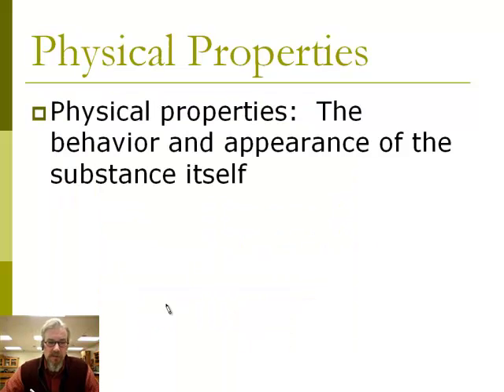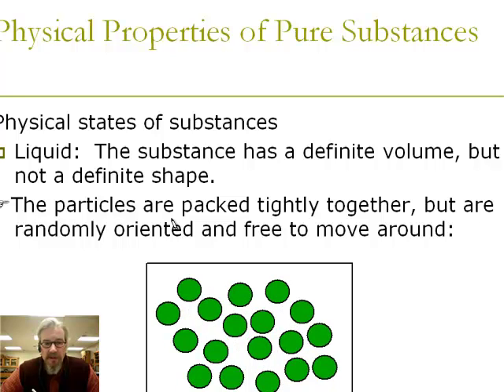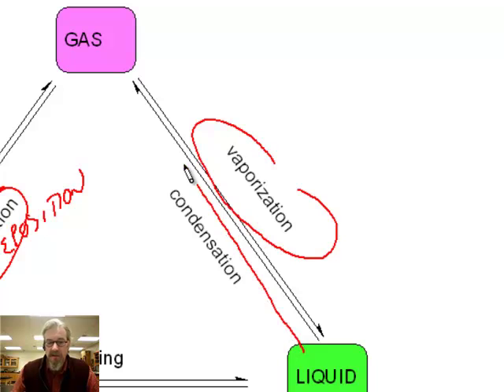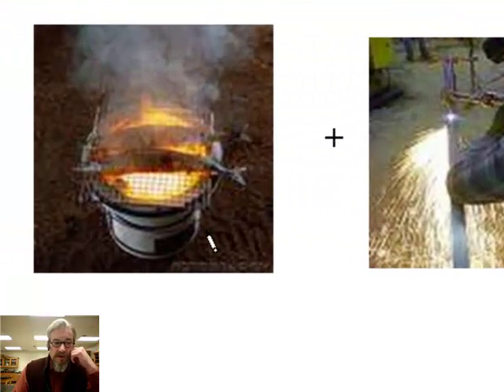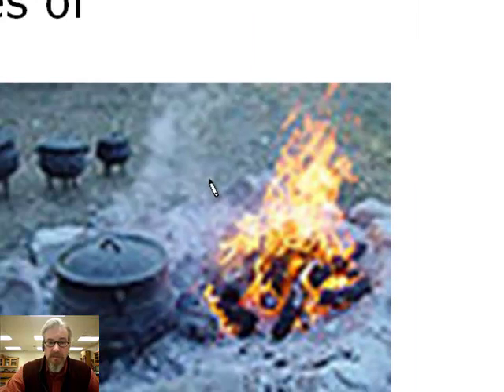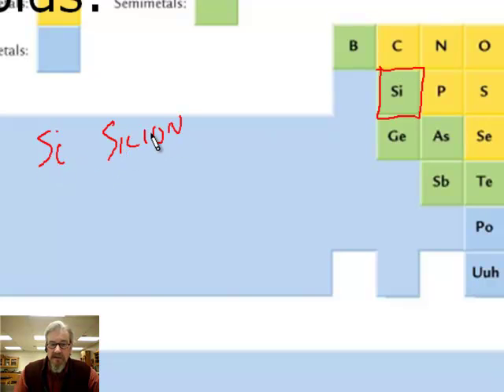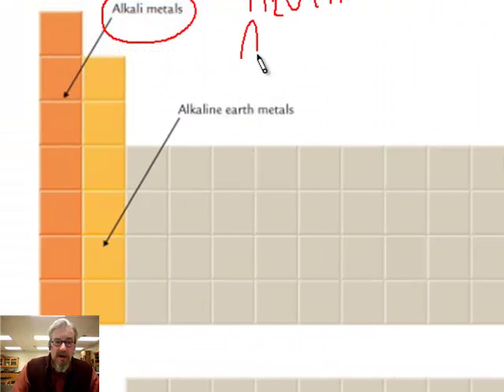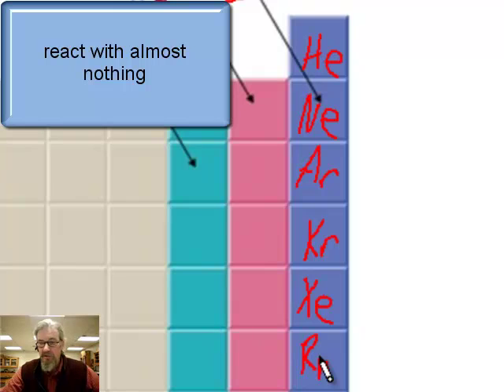Unit 1a_4.mp4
Unit 1A notes, Part 4 for Eckstrom's HA Chemistry classes